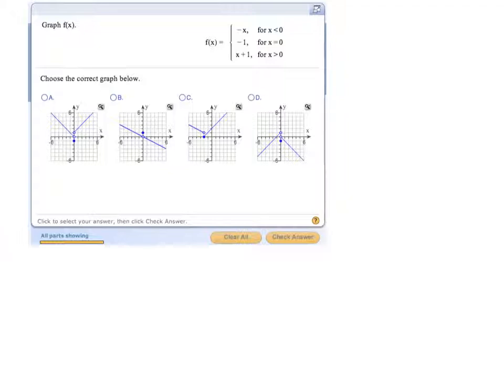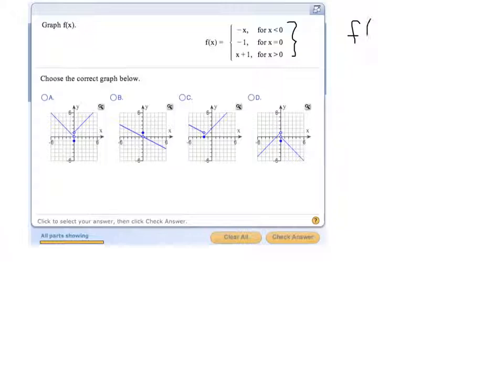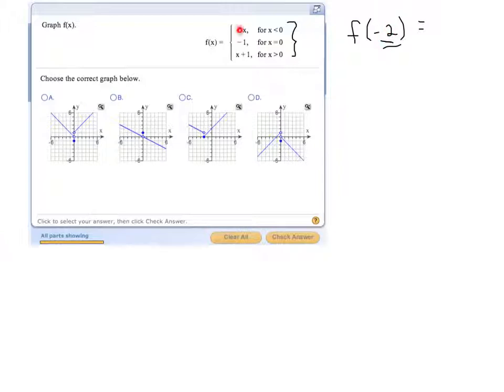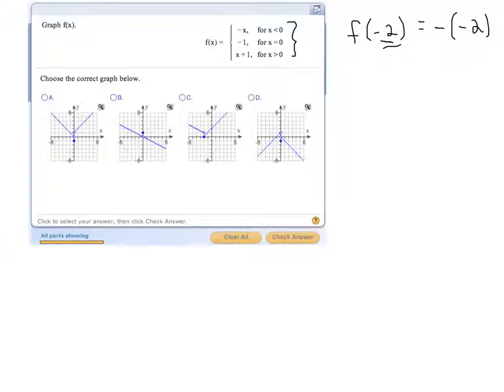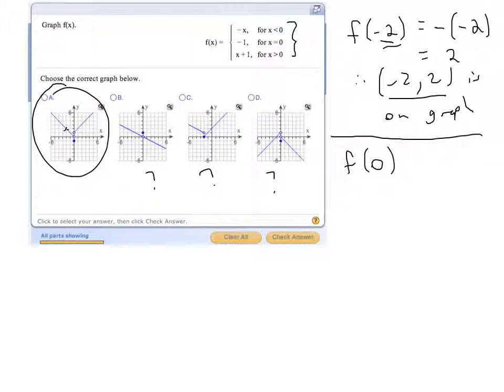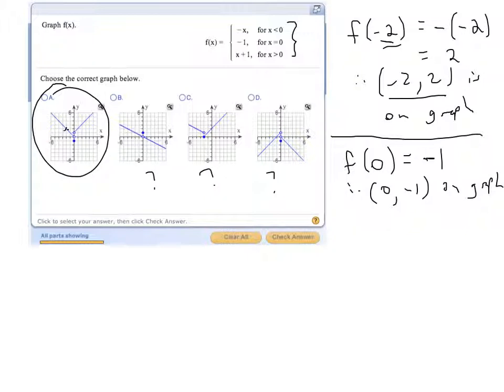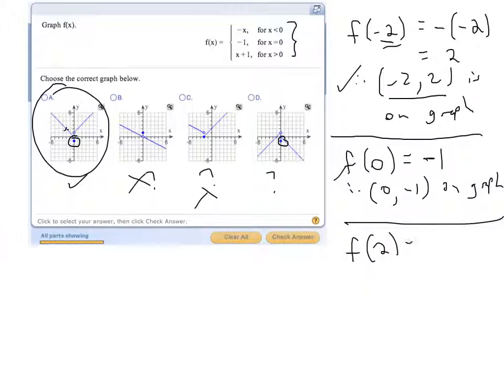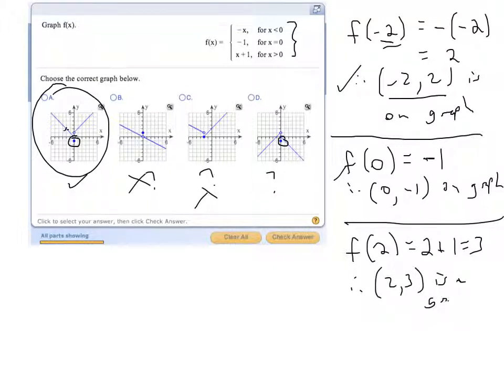Online HW 0 - Problem #7